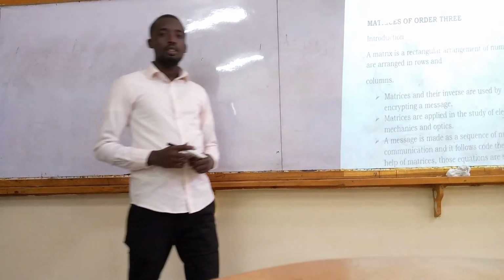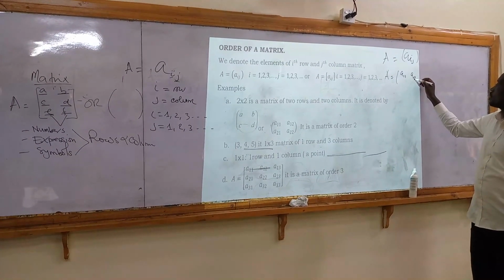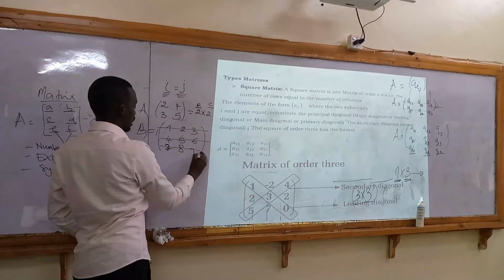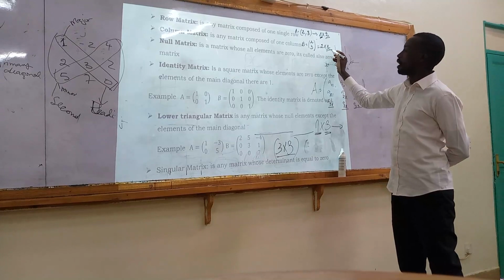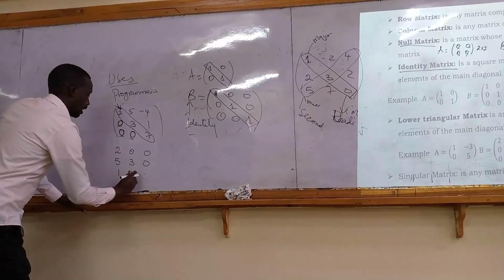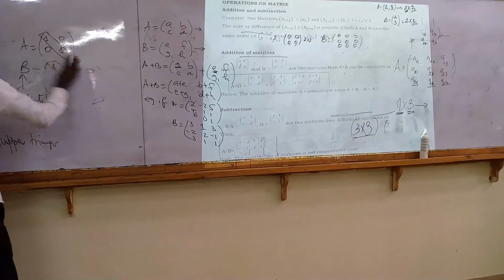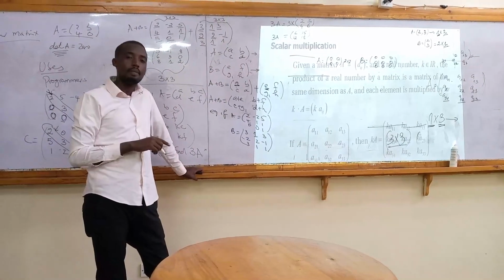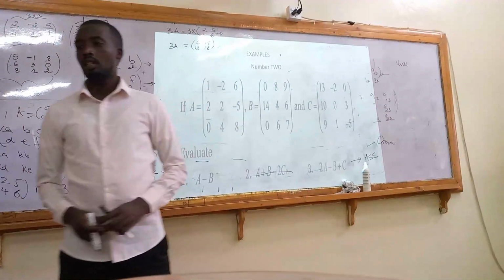Matrices of order three